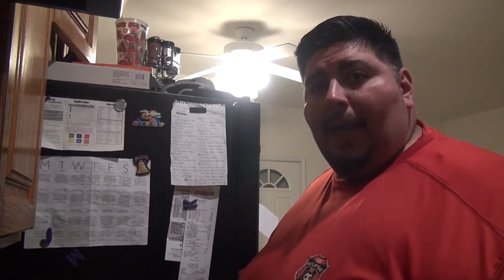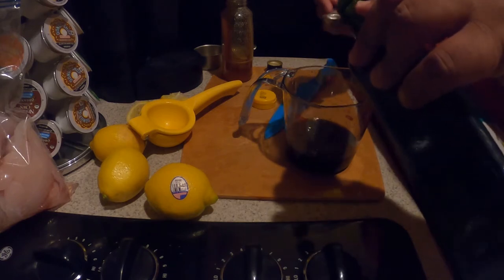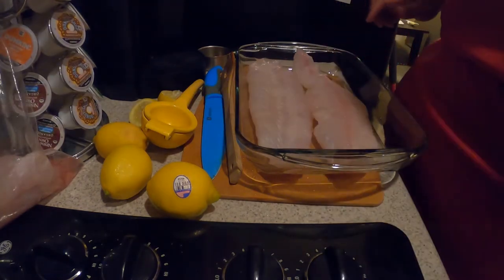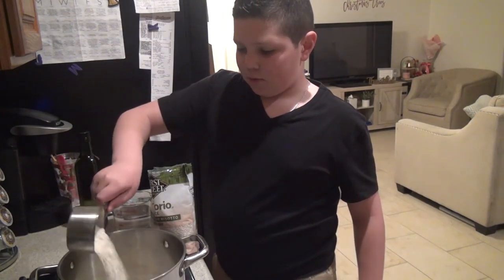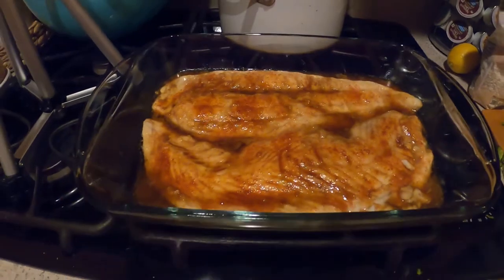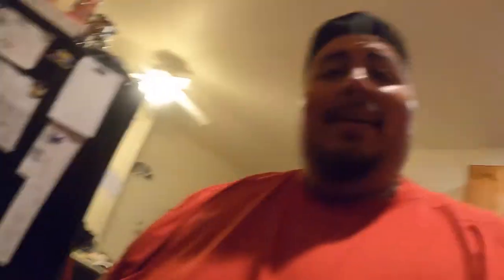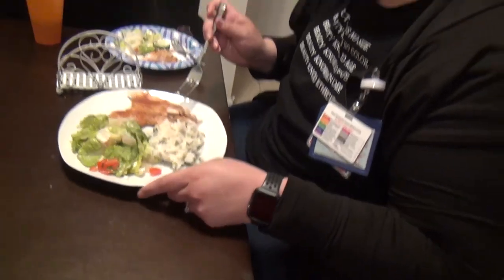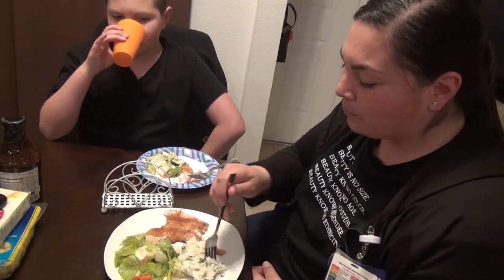Cooking Fresh Caught Halibut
Cooking some fresh caught Halibut that I Caught in the southbay!

Fishing at Eckley and Richmond piers

Building my sons first tackle box! Using Googan Baits